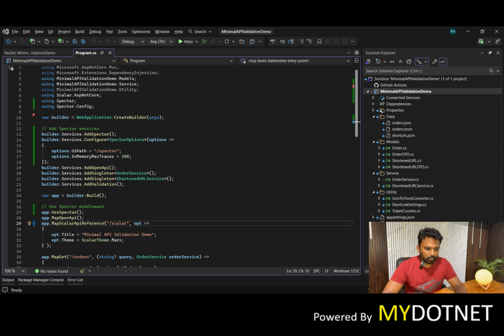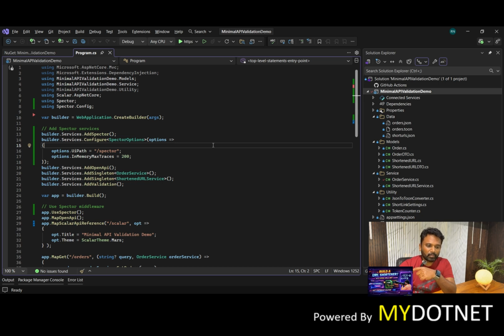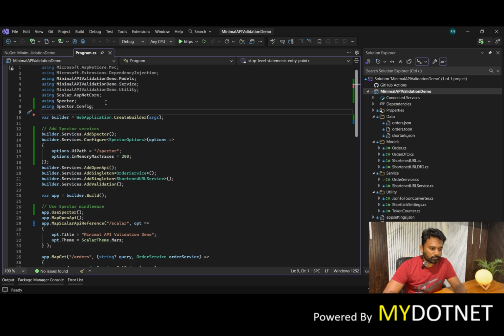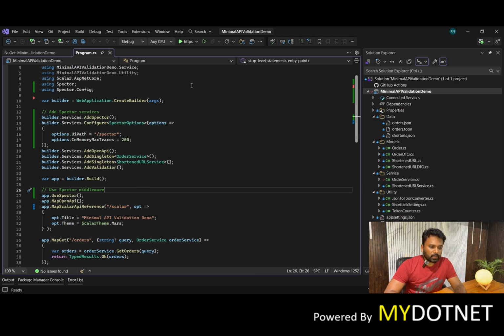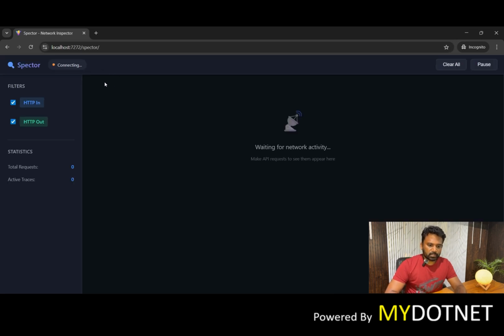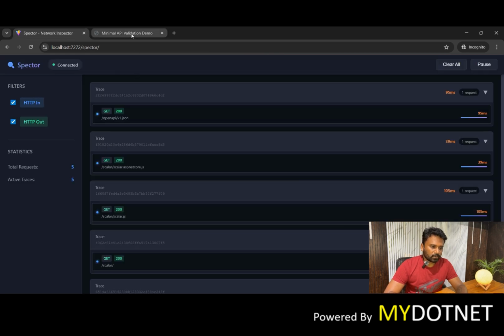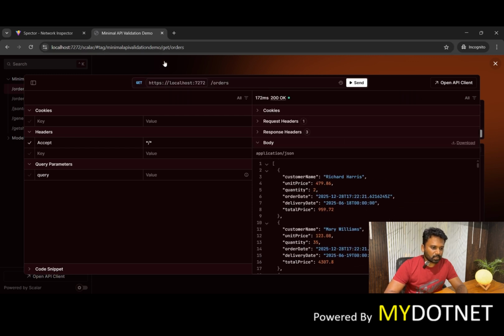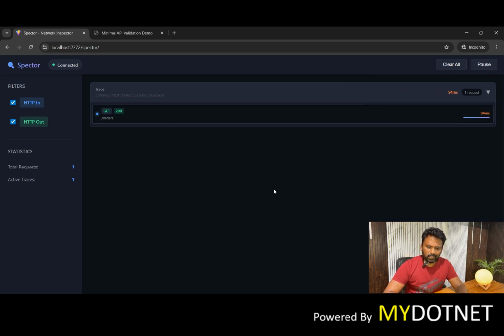STOP Debugging Blind! Monitor APIs LIVE in .NET with Spector (Open Source Network Inspector)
Unlock real-time API debugging in .NET with Spector — an open source network and dependency inspector for ASP.NET Core!
In this video, I show you how to capture every incoming & outgoing HTTP request, monitor traffic as it happens, and debug faster with live traces — all without heavy tools or complex setups.

Whether you’re building Minimal APIs, microservices, or full-stack .NET apps, Spector gives you full visibility into what your APIs are doing — so you can fix issues before they reach production.

 • How to install & use Spector in ASP.NET Core
 • Capture HTTP traffic in real-time (incoming & outgoing)
 • Monitor latency, headers, payloads & status codes
 • Debug APIs 10x faster using live insights
 • Why developers love open source debugging tools

🔥 Why Spector

✔ Open Source
✔ Lightweight
✔ Real-Time API Tracing
✔ Works with Minimal APIs, REST APIs & Microservices
✔ Debug Faster. Ship Faster.

 • Spector (Open Source)
 • .NET / ASP.NET Core Minimal APIs